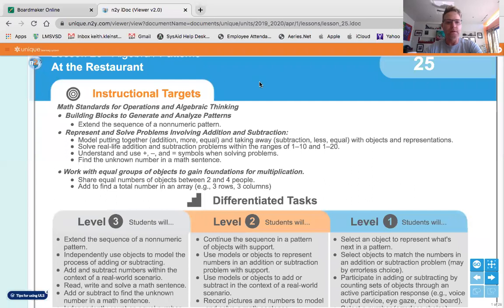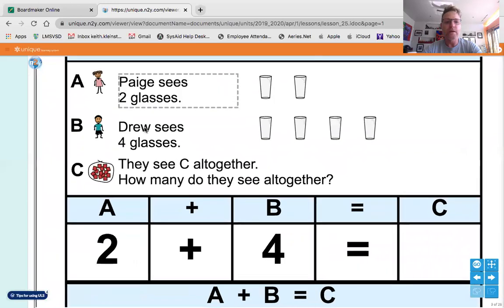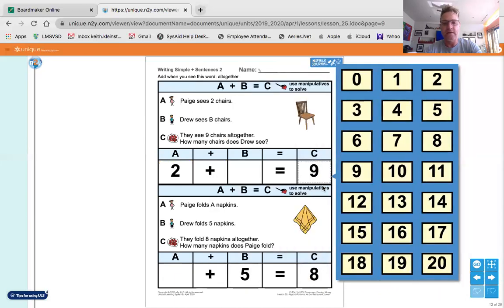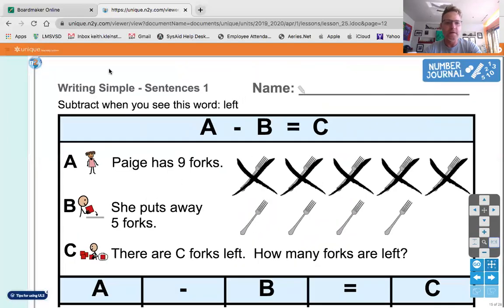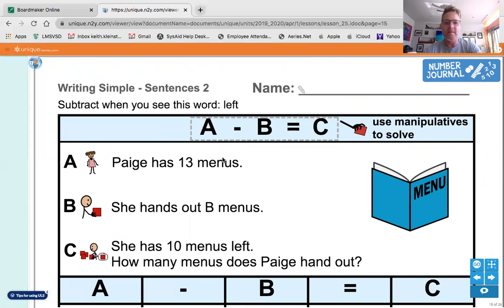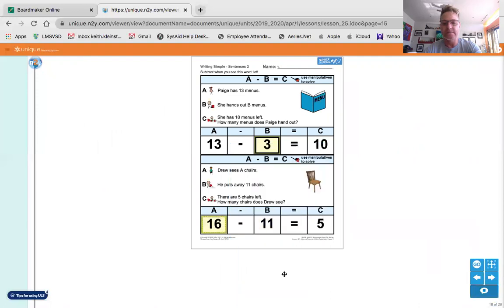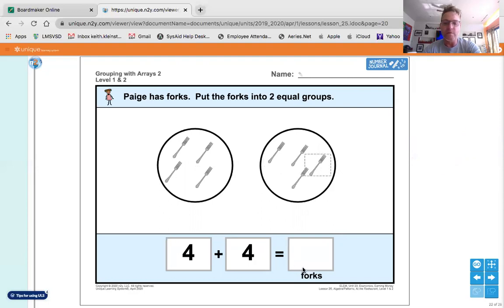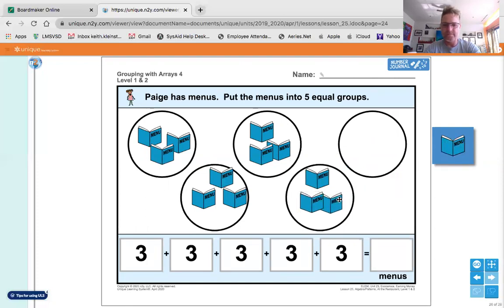April 26, 2020 Mathematics Lesson